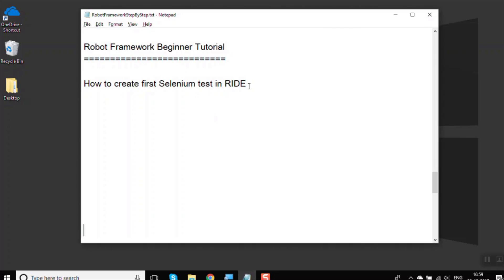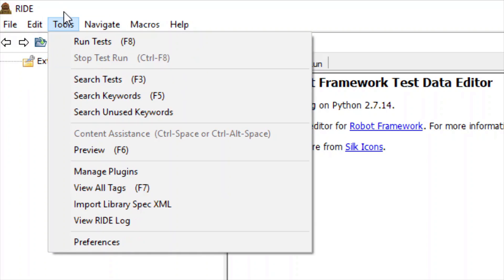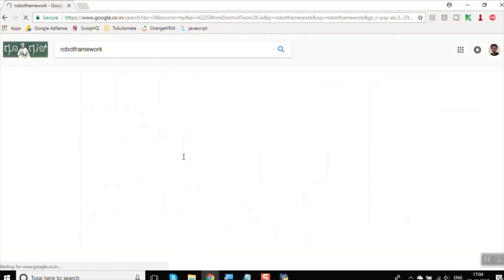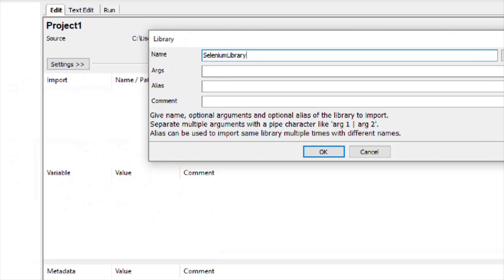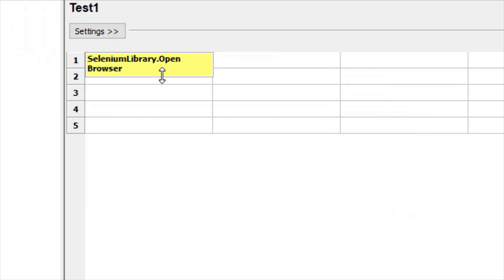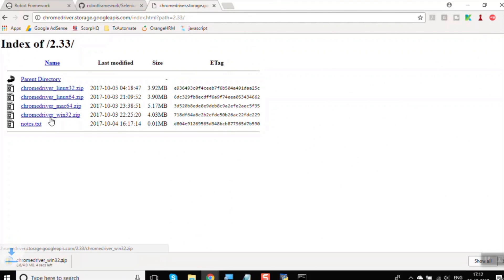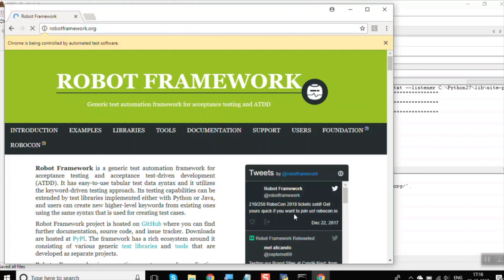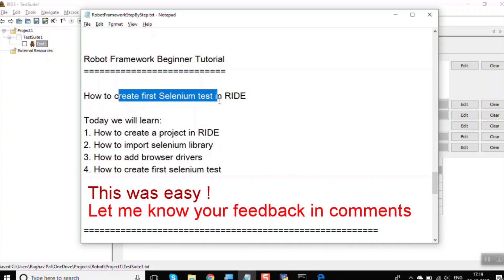Robot Framework Beginner Tutorial 2 - How to create first Selenium Test with RIDE 💧💧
Robot Framework Beginner Tutorial 1 - Getting started with Robot Framework Step by Step 💧💧

Today we will learn:
1. How to create a project in RIDE
2. How to import selenium library
3. How to add browser drivers
4. How to create first selenium test

Step 1 : Open RIDE
             You can open ride from cmd by command ride.py
             You can also create a desktop shortcut

Step 2 : RIDE - Very Simple UI

Step 3 : Create New Project - Test Suite - TestCase

              SeleniumLibrary

Step 5 : In Project
             Add Import - Library - SeleniumLibrary
             If it shows in Black that means its successfully imported
             else not (in red)

Step 6 : Now in the TC if you start typing Selenium and ctrl+space it
              will show you all the keywords of SeleniumLibrary

             You can use full name - SeleniumLibrary.Open Browser
             OR
             only action - OpenBrowser

Step 7 : Add keywords and run

Step 8 : Add browser drivers

Step 9 : Run and see reports

Step 10 : Settings - Tags - Setup | Teardown